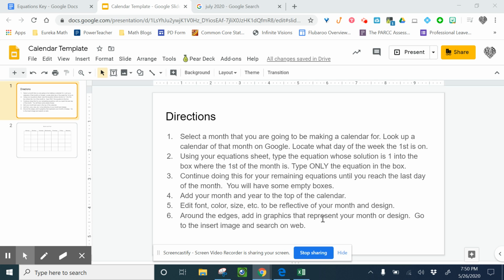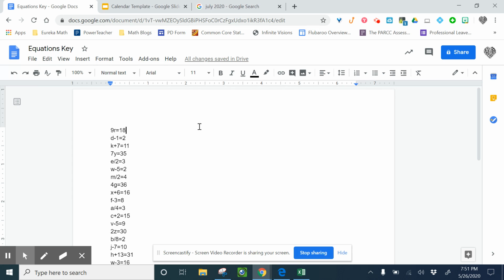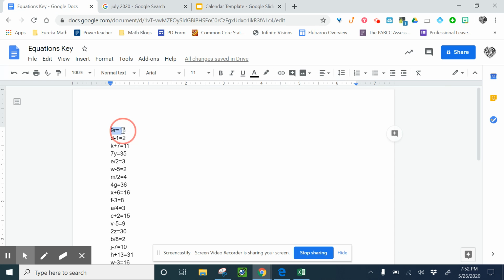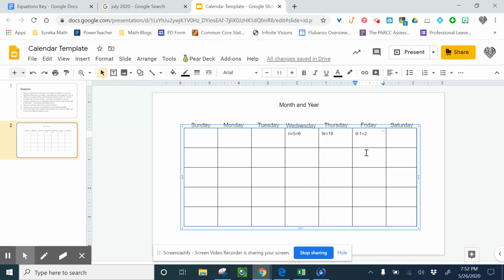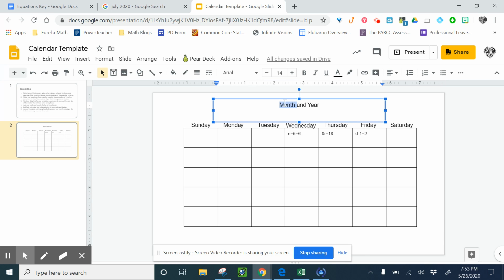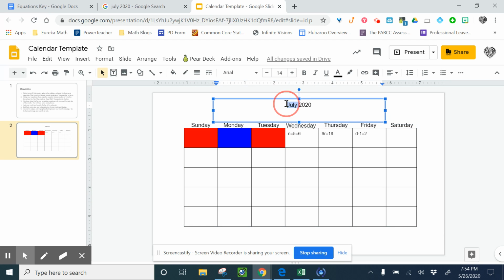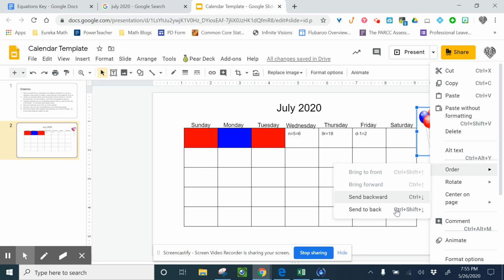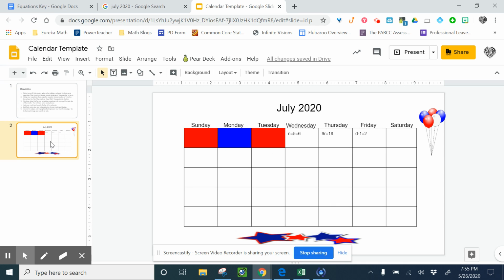One Step Equations Calendar